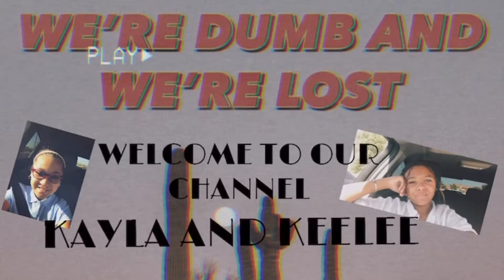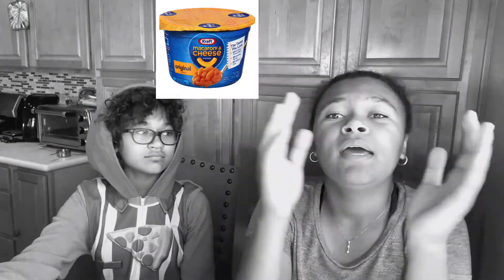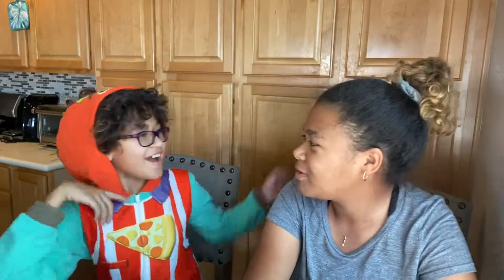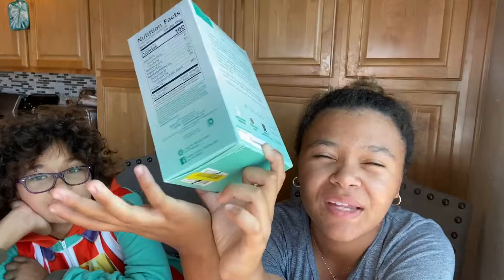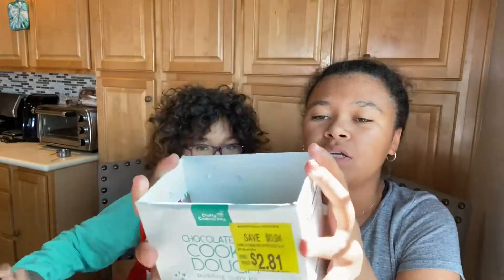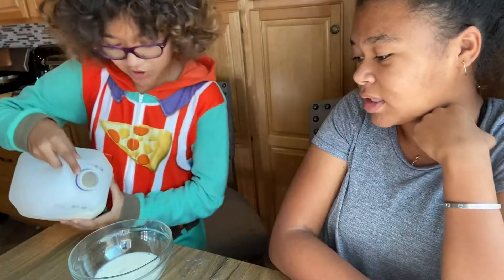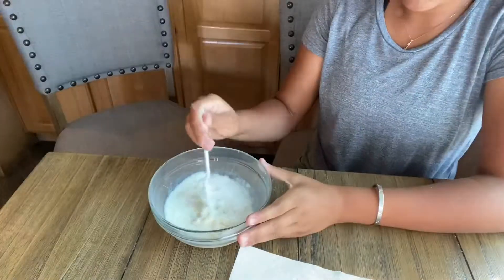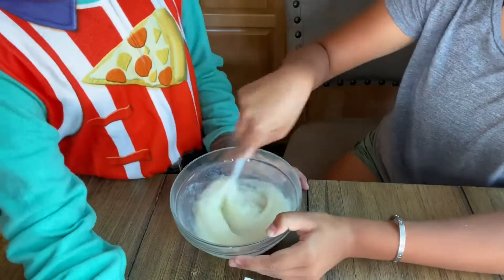Vomit Pudding | Making and eating expired pudding!!